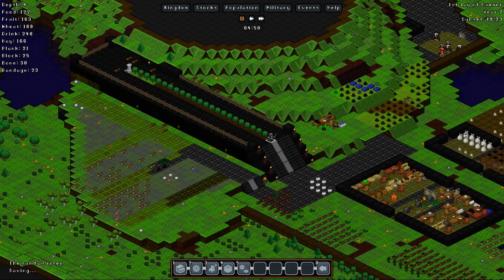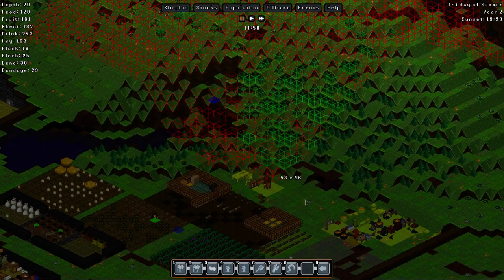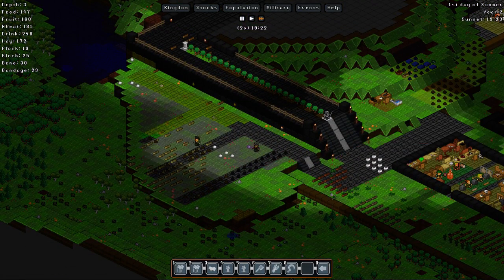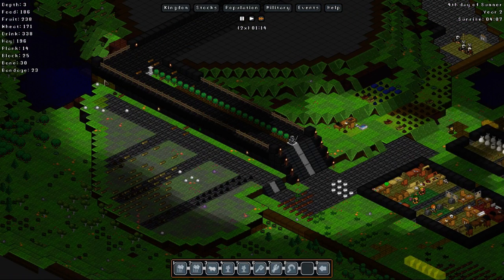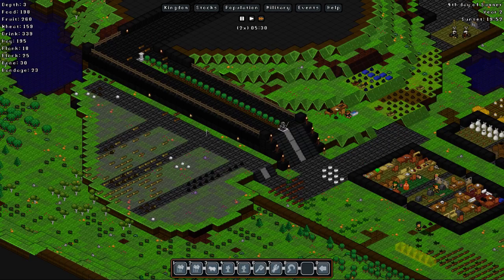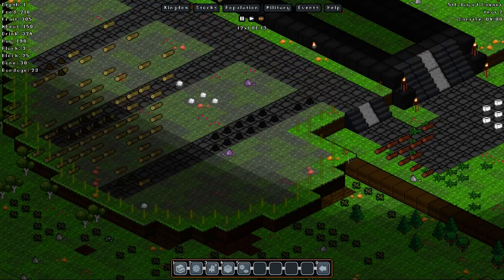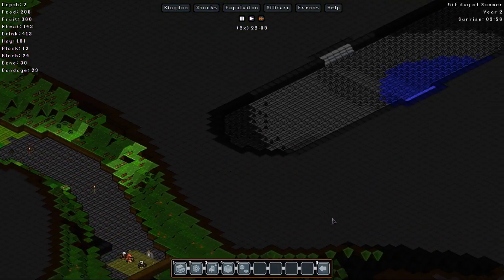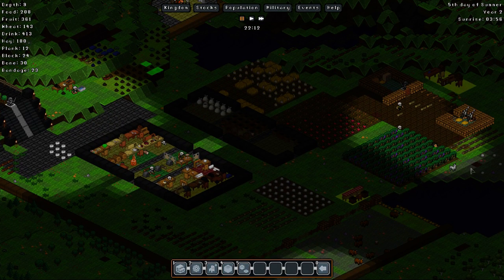Gnomoria - Berrycreek - Episode 18